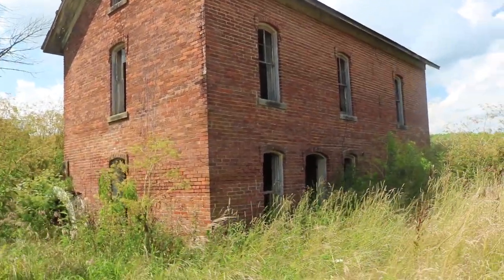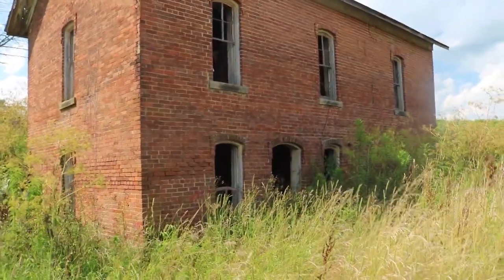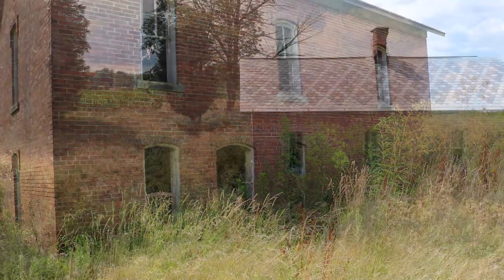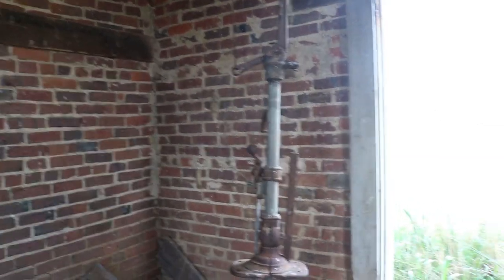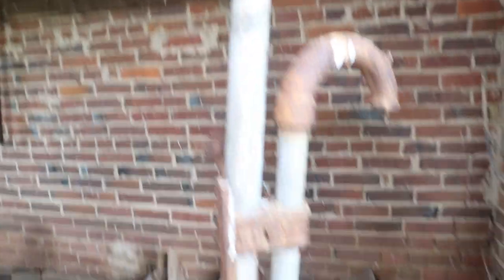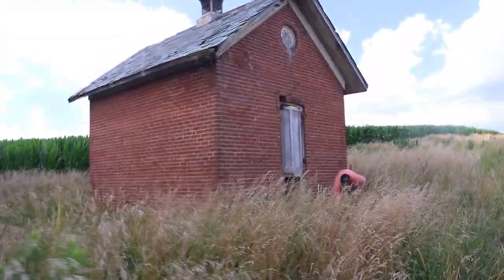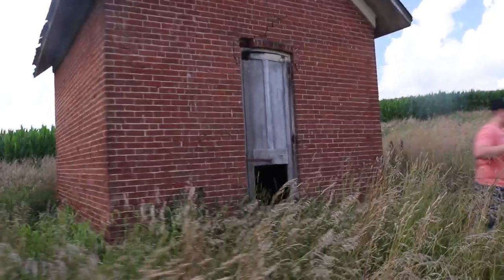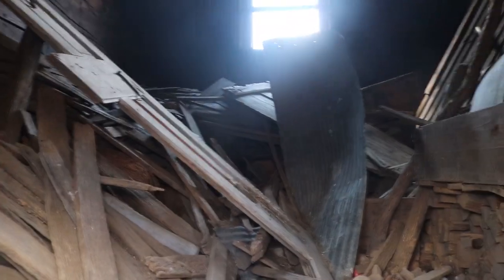Exploring A Haunted Abandoned Building*Creepy*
What's up Guys!? Grant and I explored a creepy abandoned building, rumors have it that it's haunted. We also explain the history of the place.

Grants YT: Grant Montgomery

Song: Fredji- Flying High (Vlog Nocopyright Music)